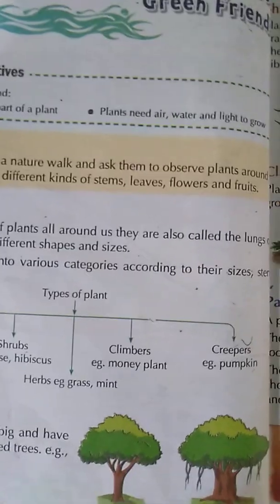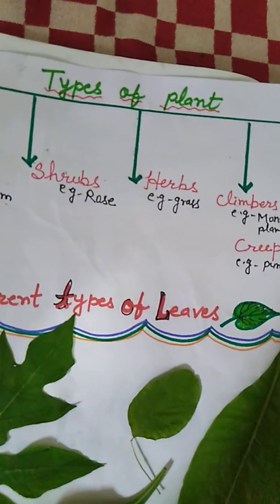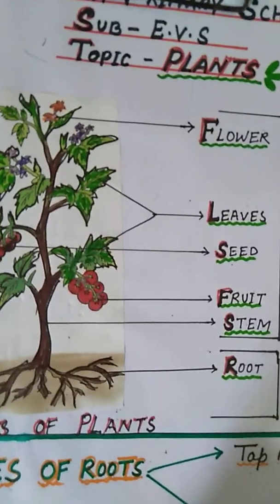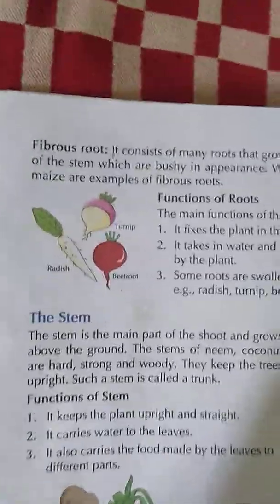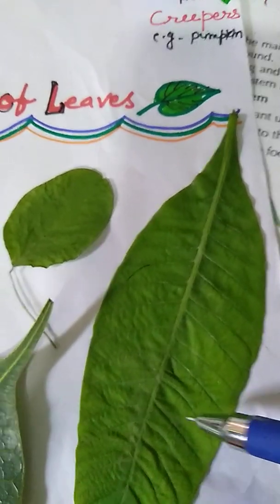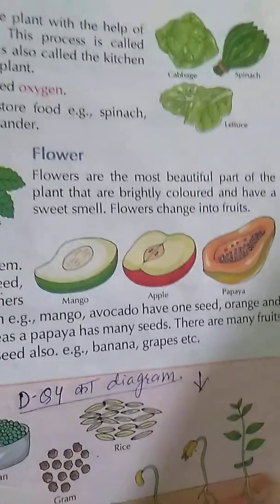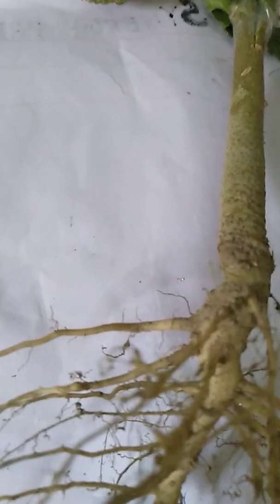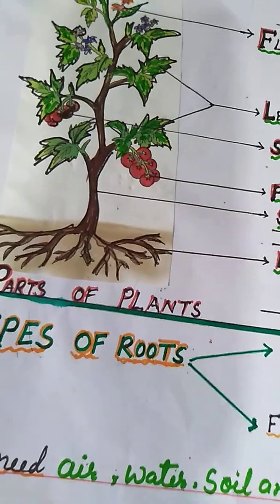EVs class3 lesson 4 -plants